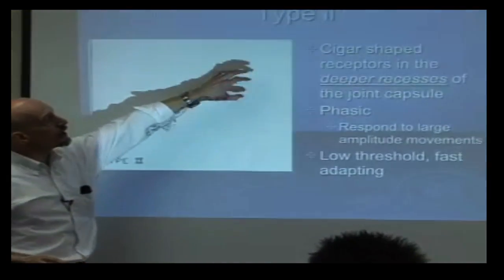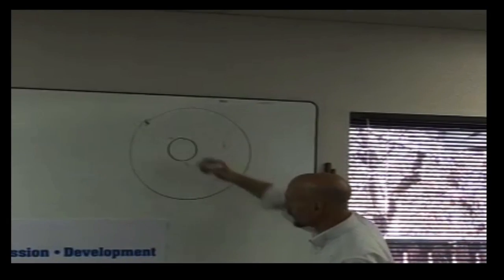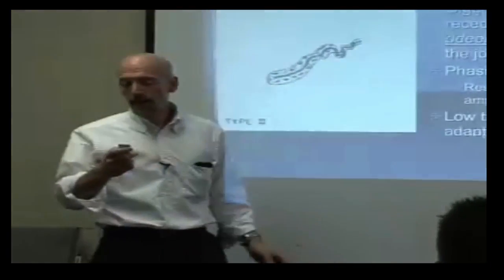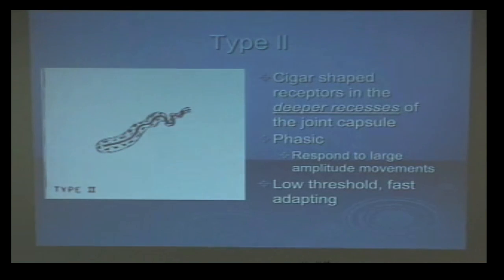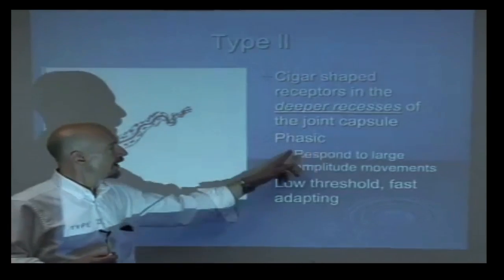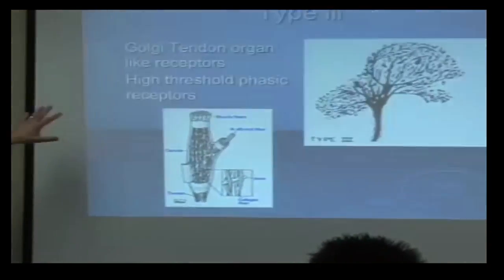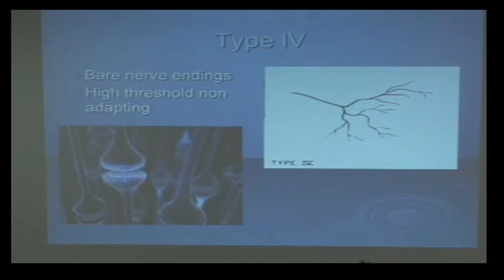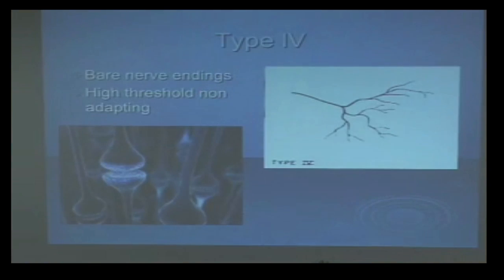Mechanoreceptors part 2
Dr Waerlop of the Gait Guys explores type II, III and IV mechanoreceptors